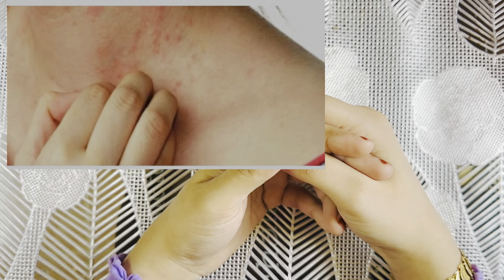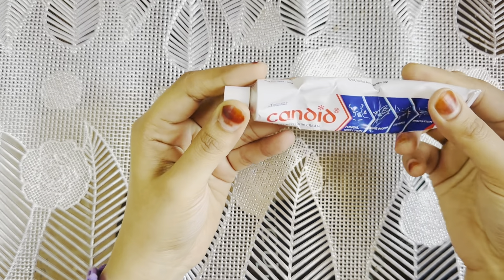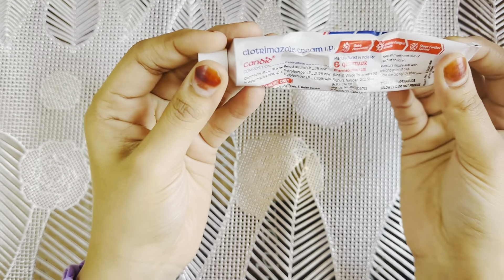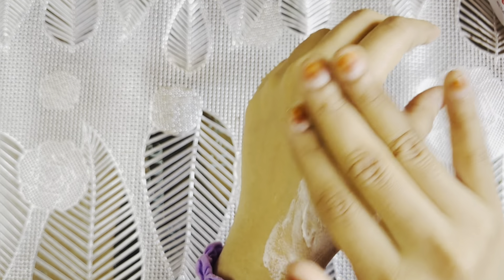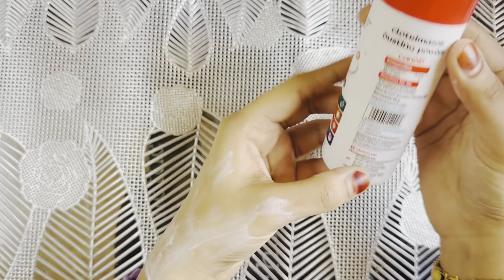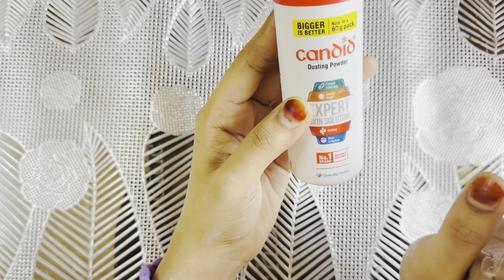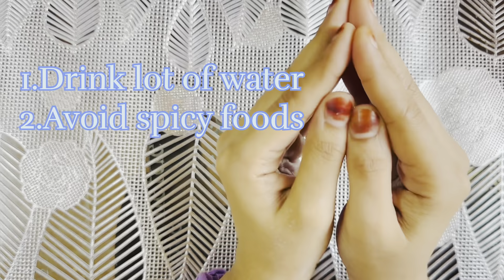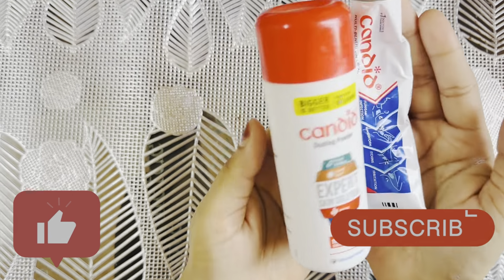ചൂടുകുരുവും body itching പമ്പ കടക്കും|ഇത് ഉപയോഗിച്ചാൽ മതി